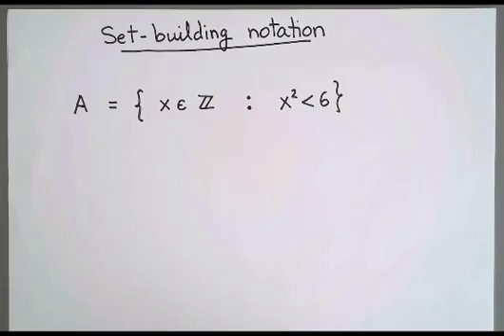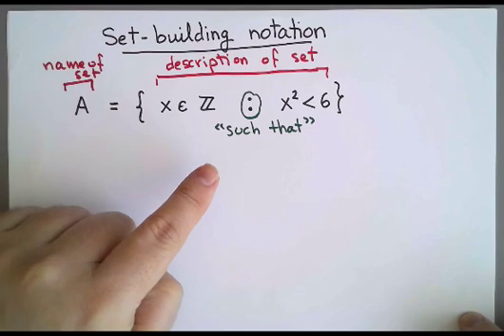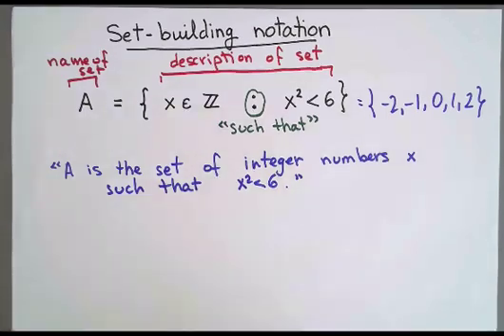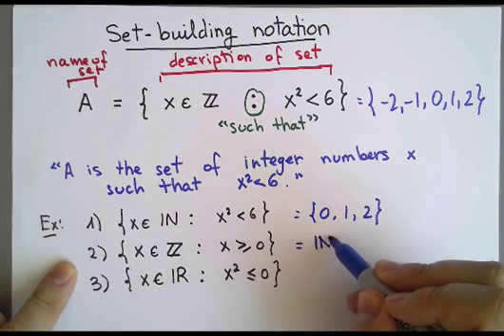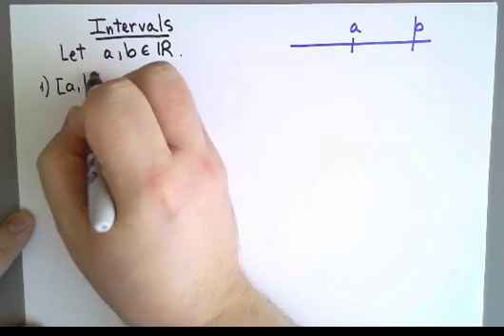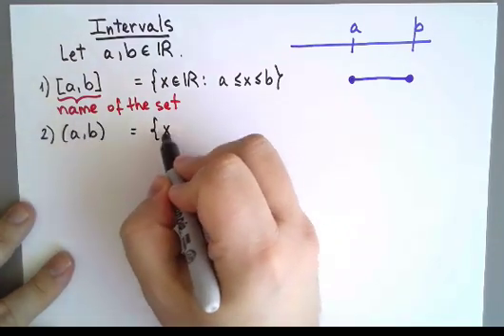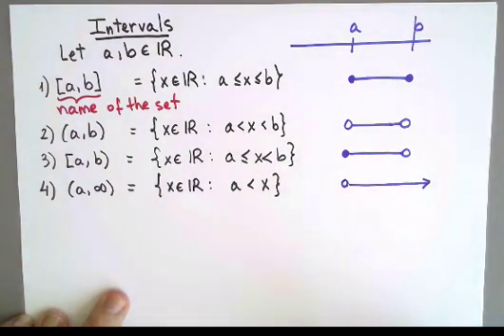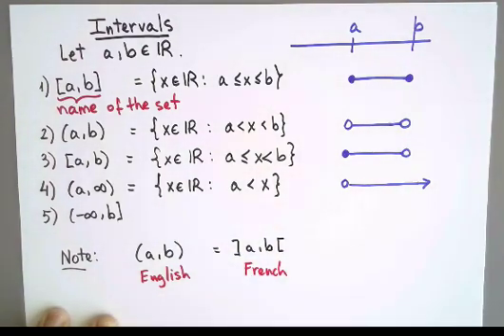Set-building notation (HD LINK IN DESCRIPTION)